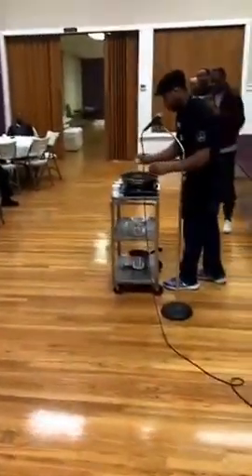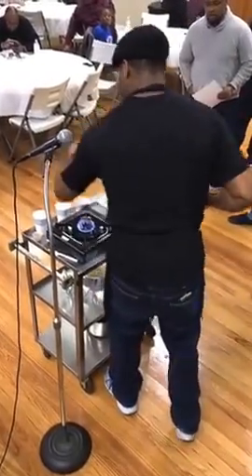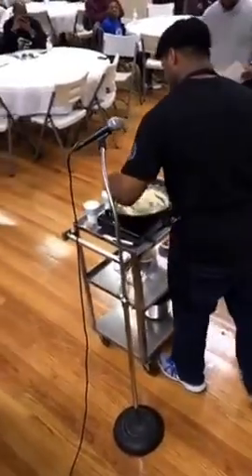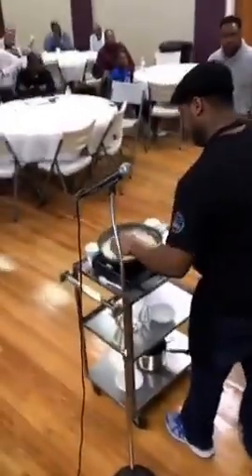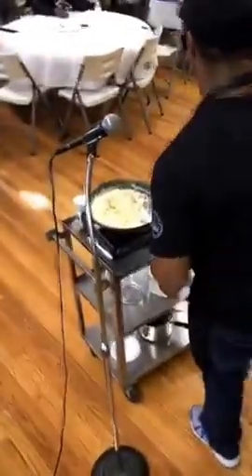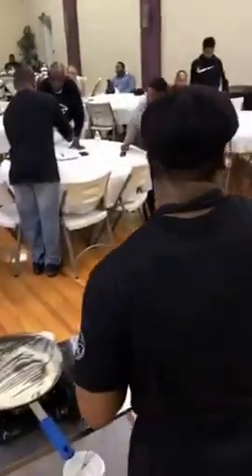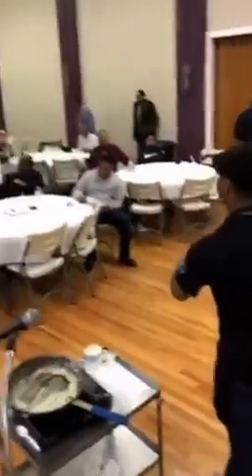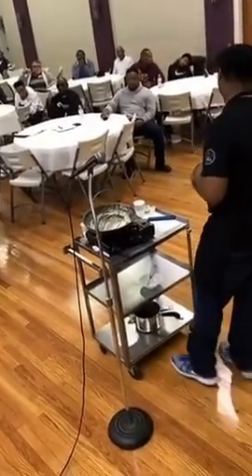The Huddle 3/11/17 - Cooking Demo Chicken Alfredo